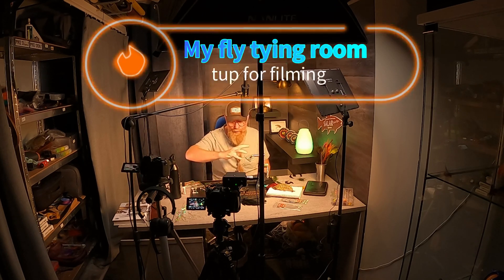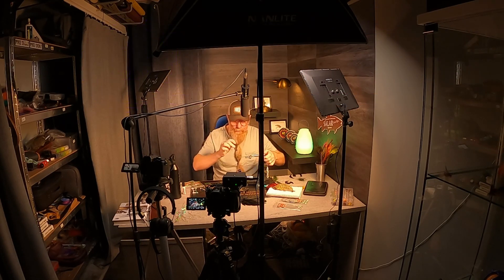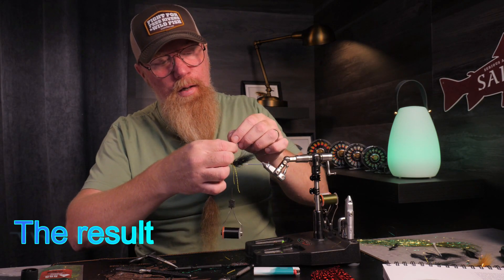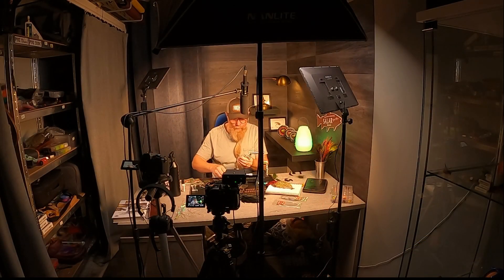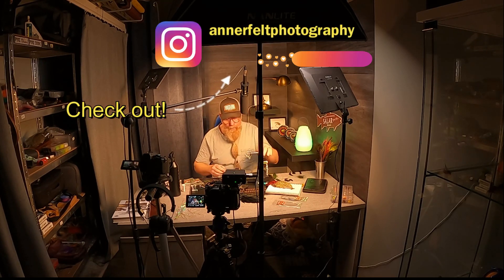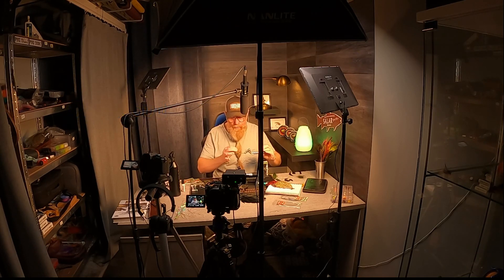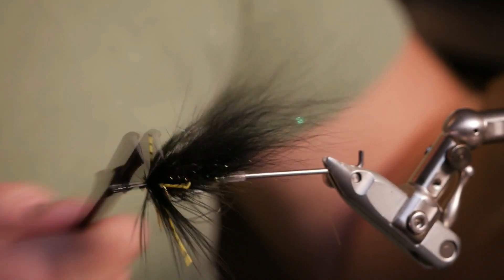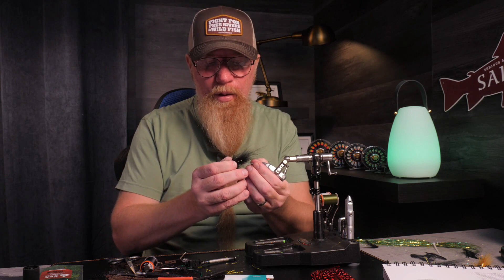My Setup for filming when i tie flies 👍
This is how my favorite room looks like when im making my fly tying videos.

Two cameras and four light sources + one RGB lamp for the feel  😊

Now that the dark period during a day is getting longer and longer it is very satisfying to sit and make some films and edit them, when you can`t go fishing, i hope i`ll have lots of new films this winter to post at least ones a week  👍

Thank you so much for the feedback on my films it means a lot 🙌 and thank you for taking the time to watch them!

Best Wishes!

Jeppe